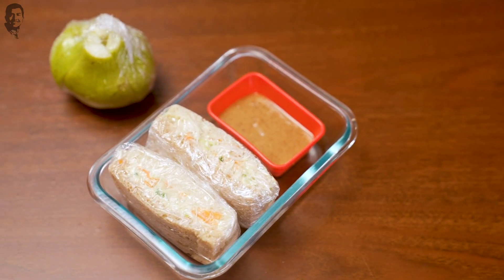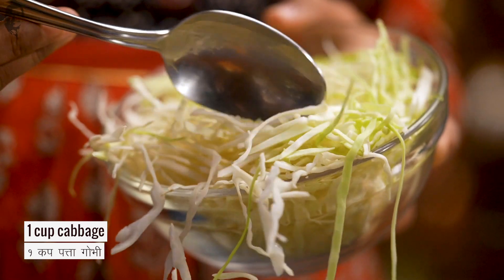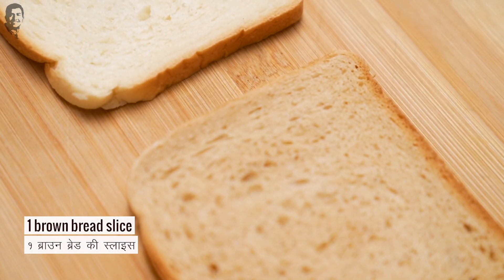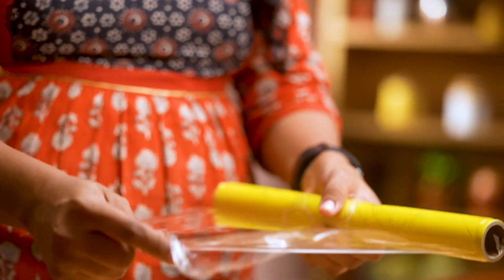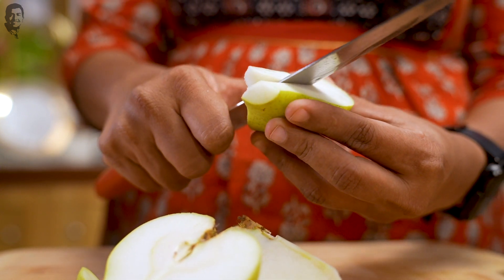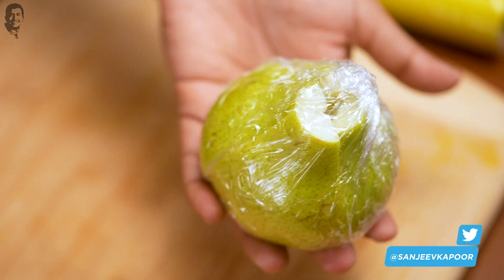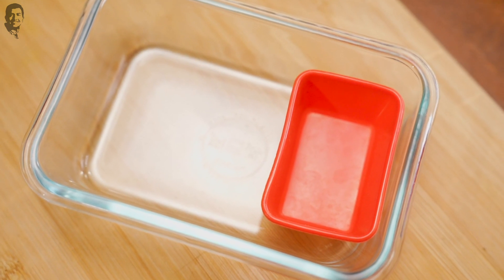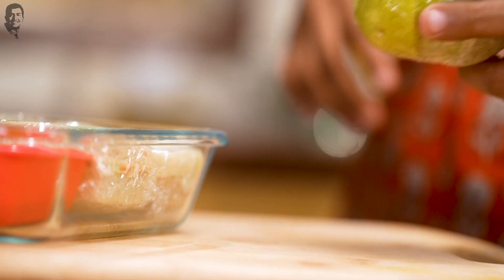Smart Tiffins | Quick Chicken Coleslaw Sandwich | Almond Butter | Sanjeev Kapoor Khazana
One of the most sassy tiffin ideas. Did you know fruits could be had with a dip? Yes. Almond Butter that can be served with pears and the colourful Quick Chicken Coleslaw Sandwiches is ideal for lunches that are not elaborate.